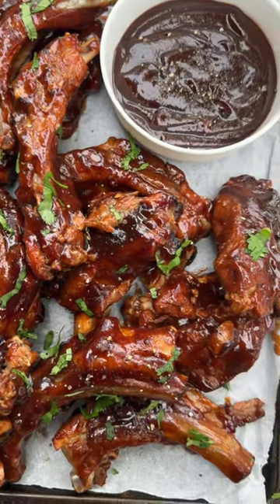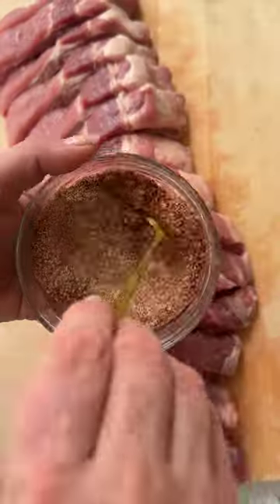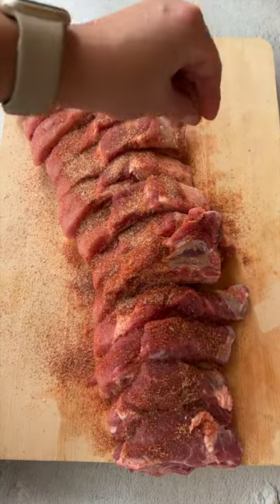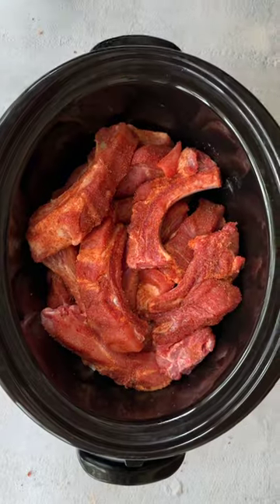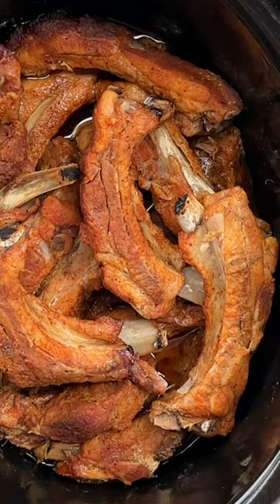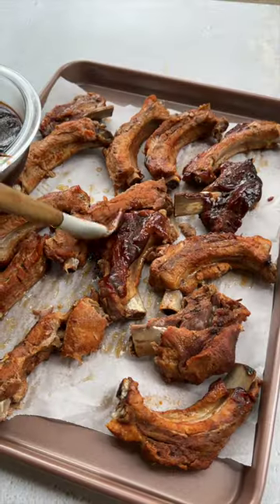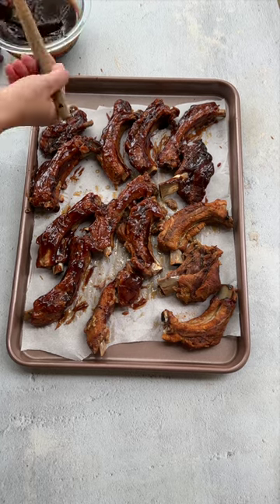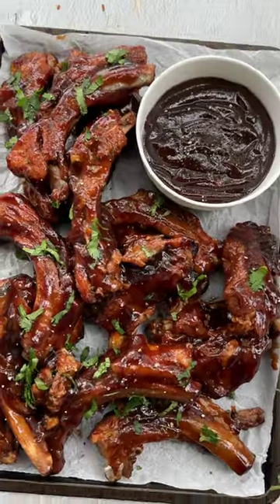Crockpot Baby Back Ribs Video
The BEST baby back ribs recipe you'll ever try, and the best part is it all comes together in the crockpot!